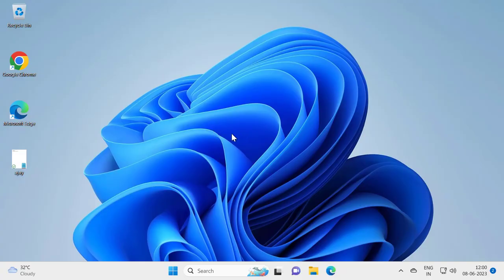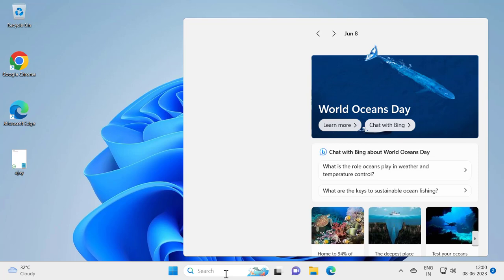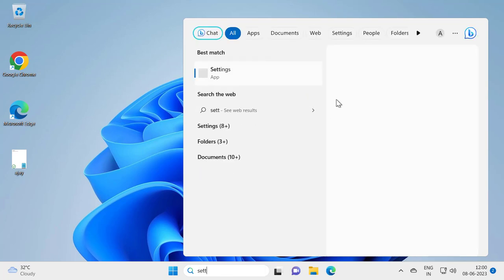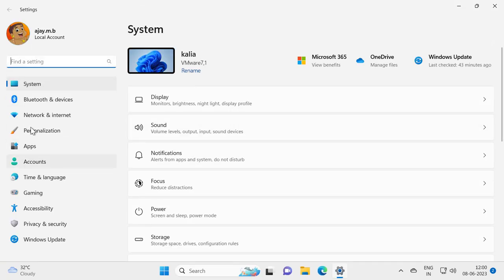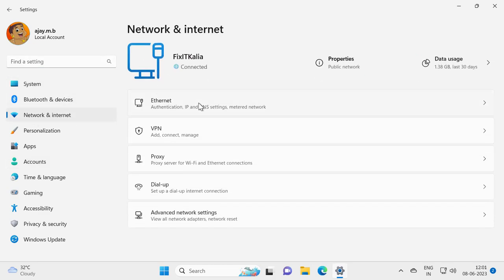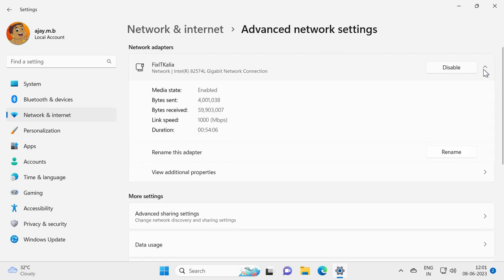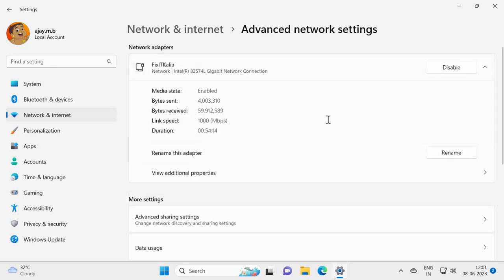How To Rename The Network Card In Windows 11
Issues addressed in this tutorial:
rename network windows 11
rename network adapter windows 10
rename network connection windows 10
cannot rename network adapter windows 10
how to rename a network adapter in windows 10
rename a network connection windows 10
windows 11 rename network
windows 10 rename network adapter
how to rename network connection windows 10
windows 11 network name
error renaming connection windows 10
windows 11 change network name